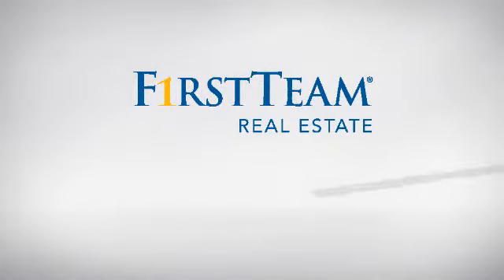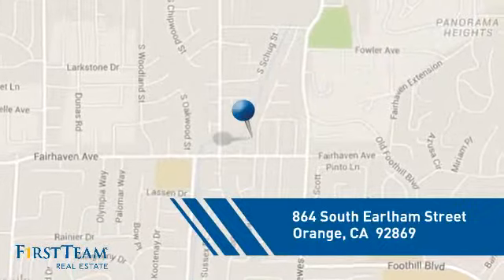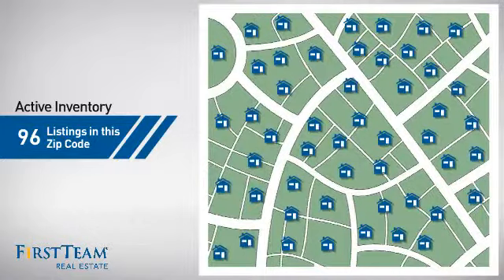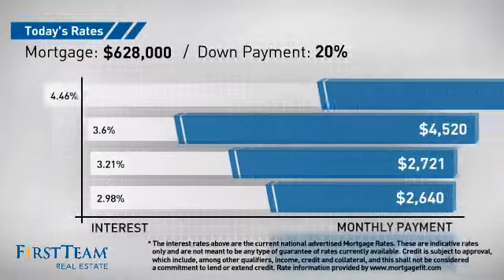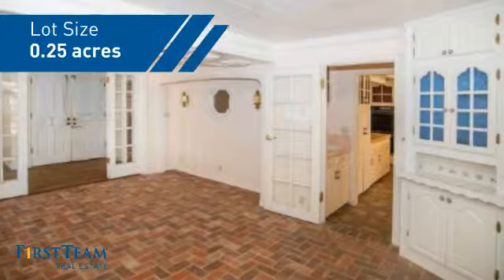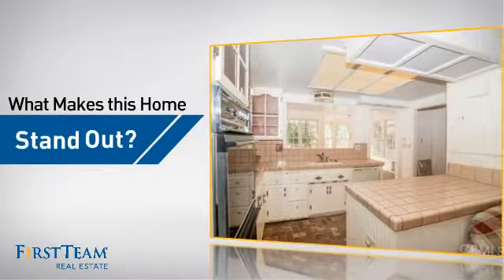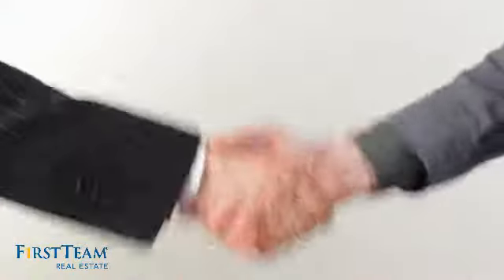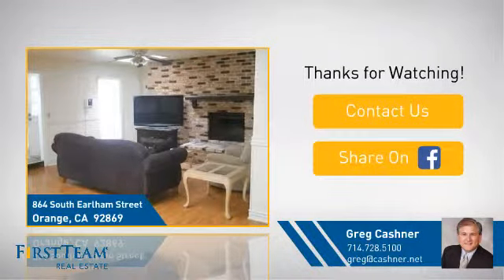864 South Earlham Street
Large and spacious home in a quiet East Orange neighborhood.  The newly landscaped front yard enhances the outstanding curb appeal of this value-priced home.  This home has plenty of room for any family, large or small.  The kitchen opens to the family room for relaxed, easy living but there is still a formal living room and dining room for your family to enjoy.  Breakfast can be served in a separate nook featuring a large bay window that lets in natural light and provides views of the backyard.  Featuring 5 bedrooms and 4 bathrooms, 3 of the bedrooms are master suites with private, connected bathrooms.   The main master suite is over 400 sf and includes a fireplace, separate shower, separate bathtub and a walk in closet and is located on the ground floor for easy access.  Upstairs is another master bedroom with a walk-in closet and access to a large attic storage area.  Laundry can be done in the separate laundry room.  The location is close to freeways, Old Town Orange and all of the great amenities associated with Southern California.  The estimated square footage is about 3750 on a lot over 10,000 square feet.  The home needs some TLC but affords you the opportunity to fix it up just the way you like it.